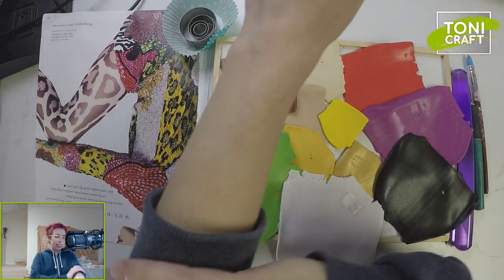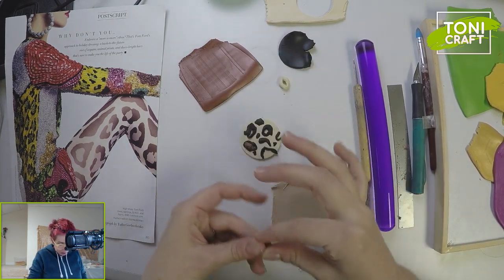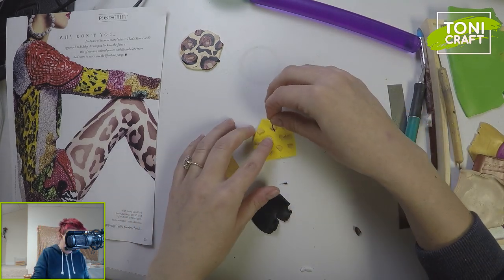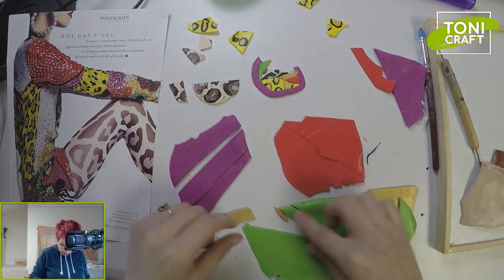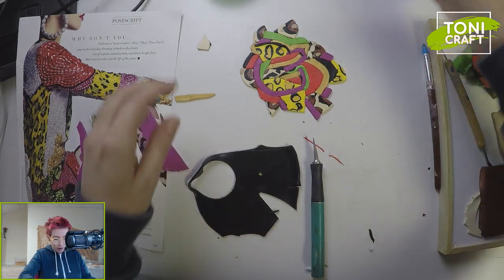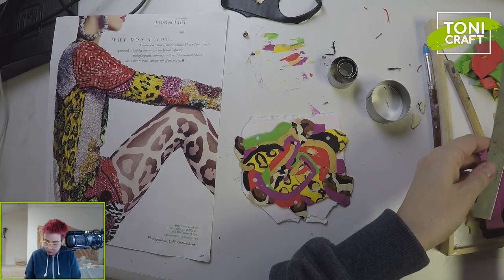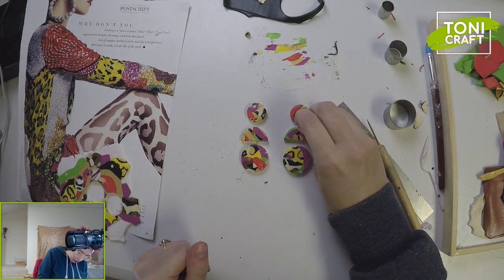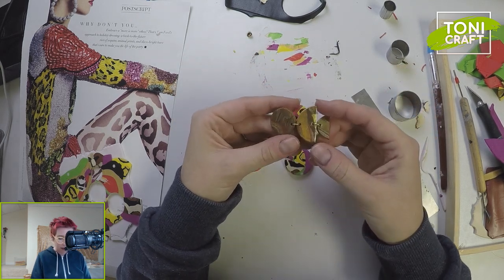Polymer Clay Drop Earrings in Maximallist Style - Inspired by Tom Ford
Follow along while I make Polymer Clay Drop Earrings in Maximallist Style - Inspired by a Tom Ford image.

I started what I hope to be an ongoing series of "inspired by" projects. I found this Tom Ford image in a magazine soon after I heard that maximalism (anti minimalist) was the new thing for 2019. Mixing patterns, colors, animal print and textures is all the rage now.

What do you think of this new fashion trend? (Yes I am trying to make your eyeballs bleed, it's called fashion, duh)

Supplies:
* Polymer Clay
* Clay Tools (shape & hole cutters, roller)
* Jewelry Findings